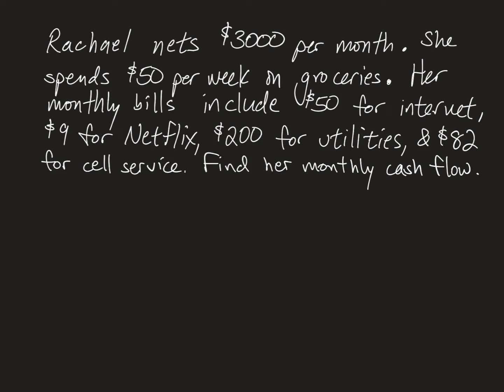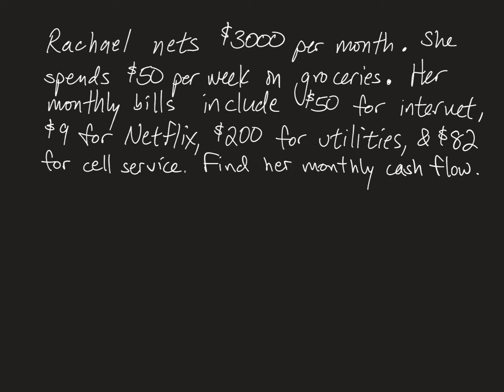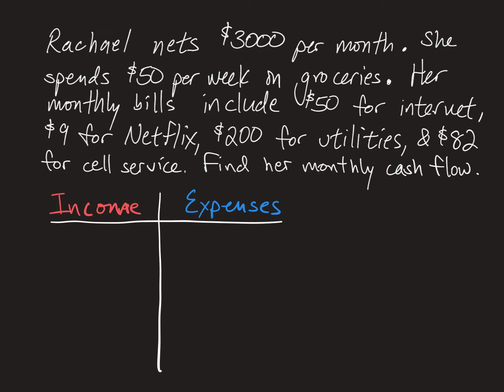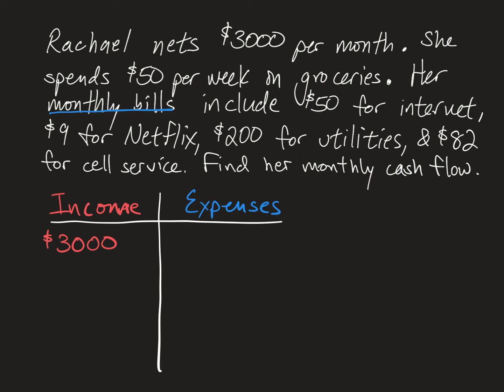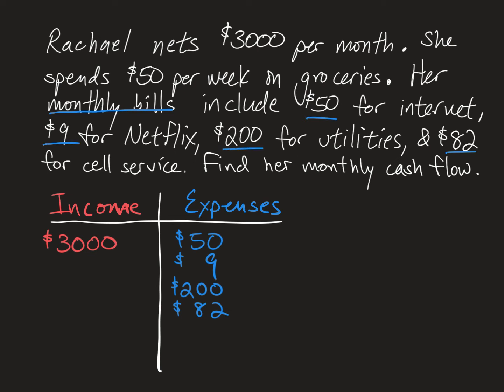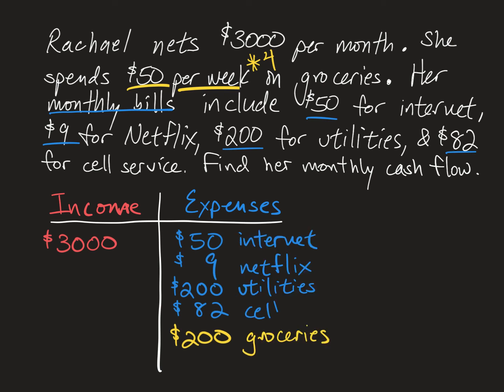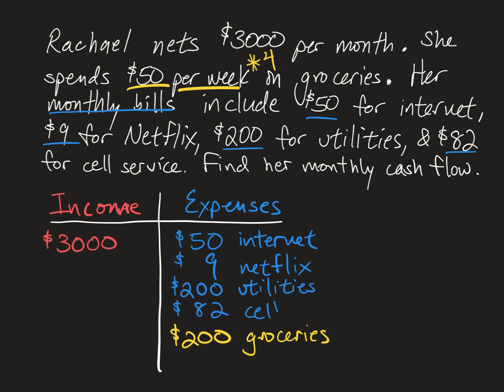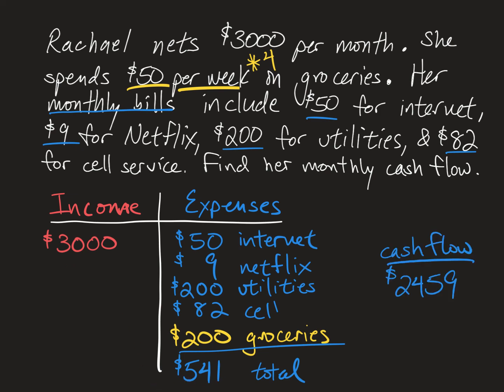Monthly Cash Flow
How to find a monthly cash flow using a budget